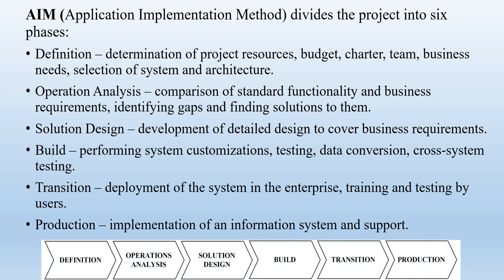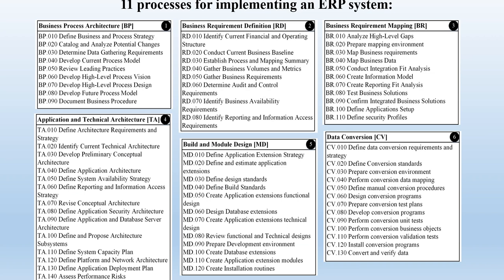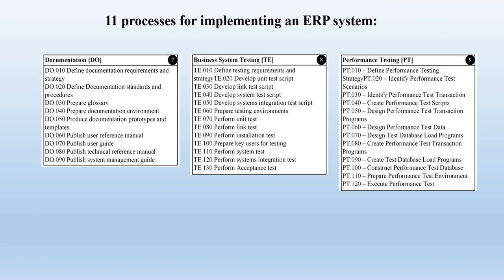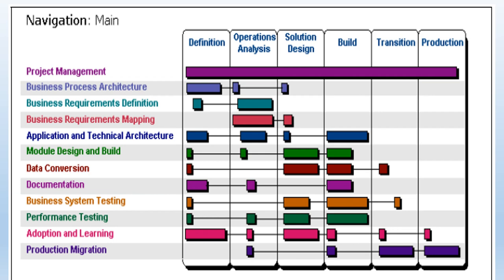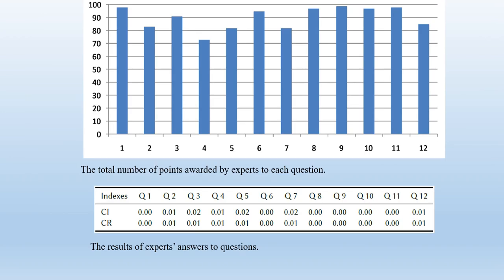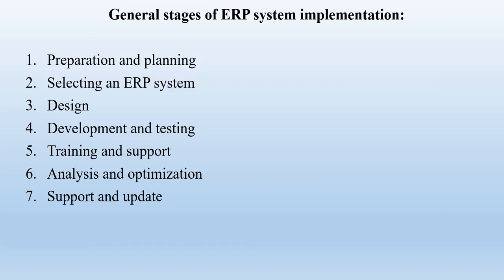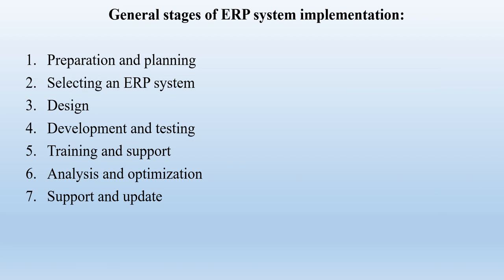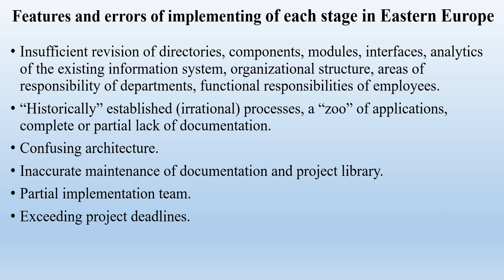Methodology of implementation of modern Information Systems at Commercial Enterprises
Y. Chernukha, O. Klochko, T. Zuziak

The article discusses the features of implementing ERP (Enterprise Resource Planning) based on the AIM (Application Implementation Method) methodology. The process of implementing an IS (Information System) is described, taking into account many years of practical experience and developments in the countries of Eastern Europe. Features of individual stages of ERP implementation, problems of their implementation and recommendations on possibilities of solving the problem are considered. A survey of experts from various technical fields was conducted on the main problems of IS implementation, their conclusions were analyzed, taken into account and agreed upon. An experiment was carried out to analyze complex solutions using the T. L. Saaty method, consistency indices have been calculated. Special attention is paid to the preparation of project documents, the study and understanding of which is necessary for Professional Junior Bachelos, since these employees will be involved in the implementation of the ERP system at the enterprise on the part of the customer. Their main responsibilities will be directly related to the description of existing business processes and the results of implementation depend on the quality of their work.